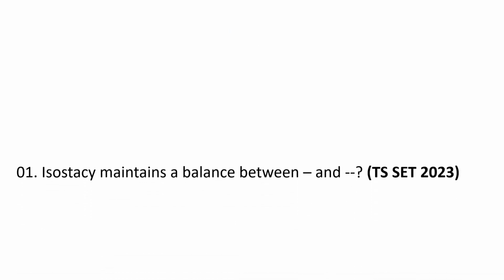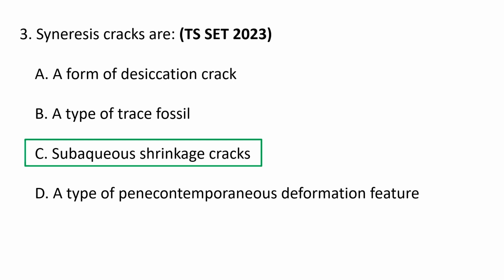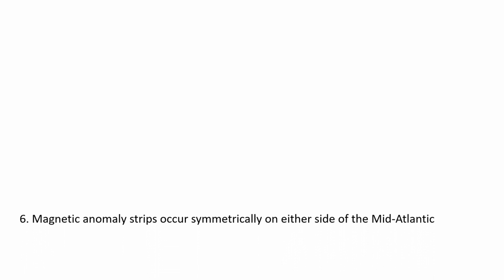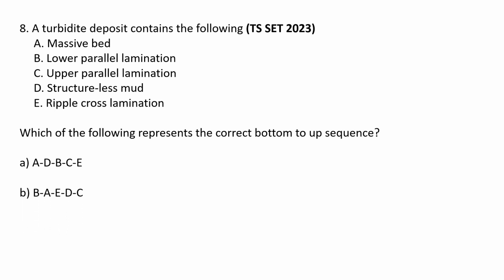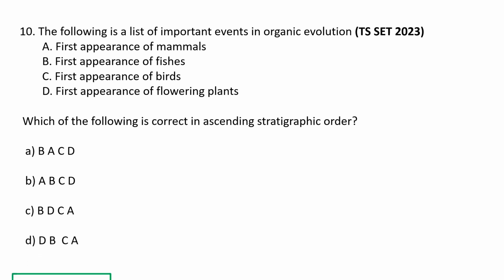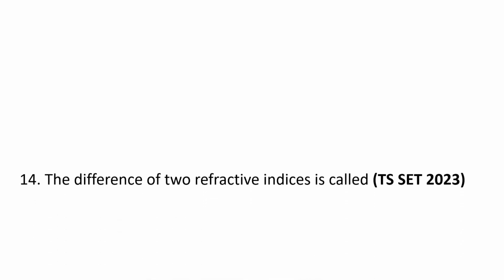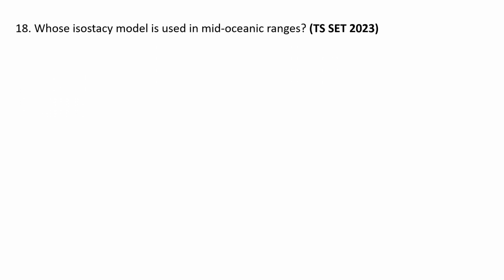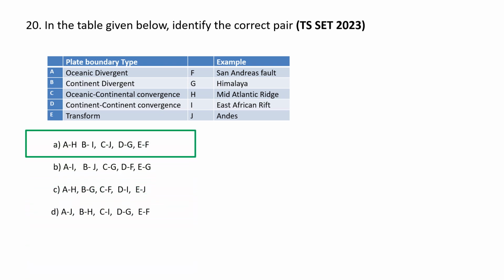Obj Geol TS SET 2023 Part 1